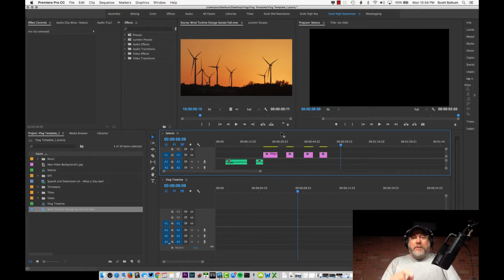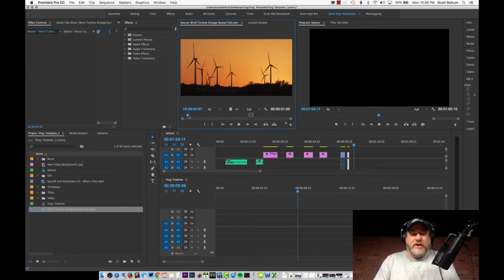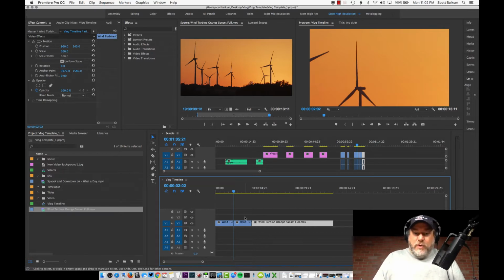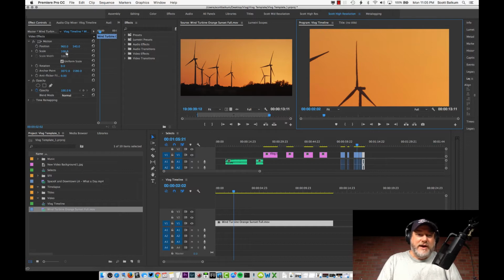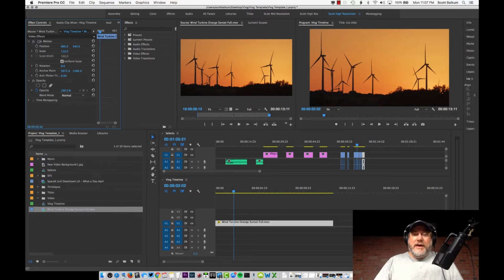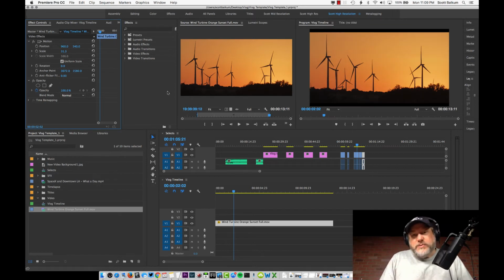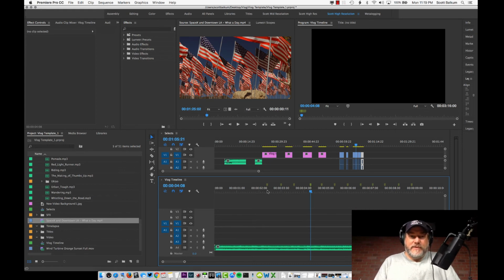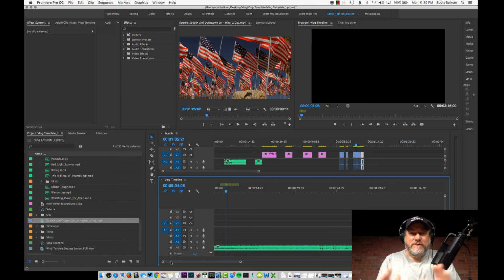6 Premiere Pro CC Tips To Seriously Speed Up Your Workflow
THIS EPISODE —  I show you 6 perfect tips to help you work more efficiently in Premiere Pro CC 2017

Created by Scott Balkum

— Music —
Just the sound of my beautiful voice!

— MY GEAR —
Main vlogging camera
Main vlogging lens
Wide vlogging lens
Other vlogging lens
Best external microphone
Tiny external microphone
Action camera
Portable tripod
Best drone
Portable drone
Favorite camera backpack